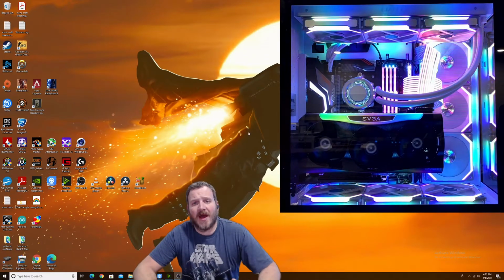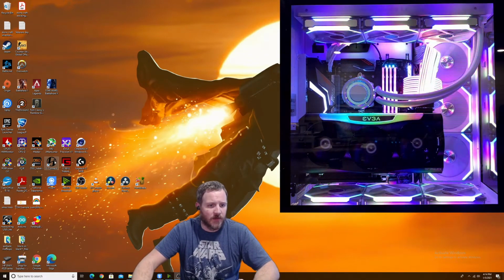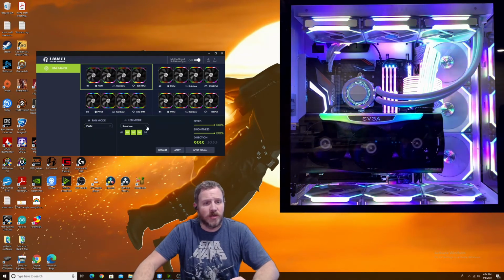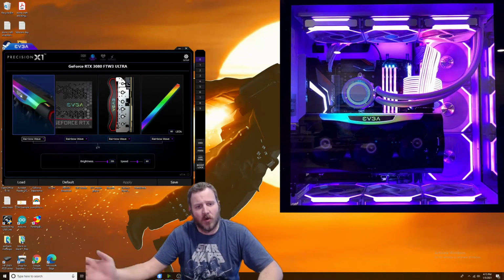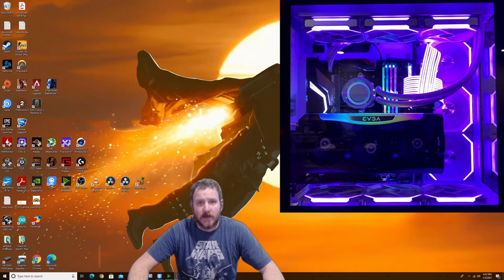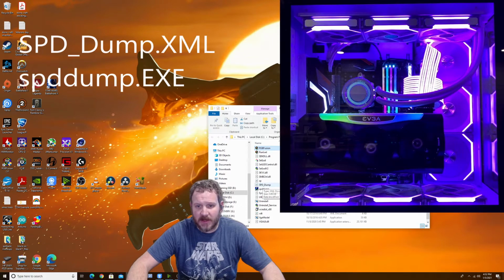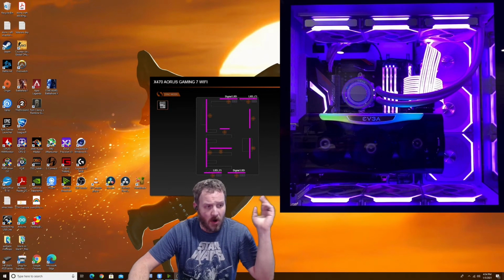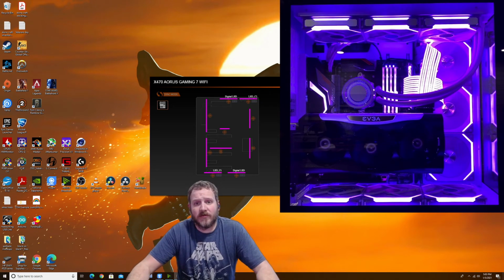RGB CON-Fusion! Fixing the conflict between your gigabyte motherboard and your RGB Memory.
In today's video I will go over some RGB software, fixing a conflict between gigabyte's RGBFusion 2.0 and RGB enabled memory, and creating a coherent color scheme for your computer when dealing with multiple RGB programs.

Timestamp to get directly to the RGBFusion 2.0 fix

Timecodes
0:00 - Intro
0:50 - Overview of some RGB Programs
3:40 - Demo of RGBFusion 2.0 conflict
4:35 - RGBFusion 2.0 fix

attributions:
Sound from Zapsplat.com
Music from Harris Heller of Streambeats
Thumbnail made using Snappa.com
Edited using DaVinci Resolve 16